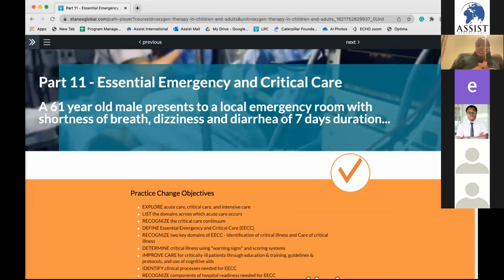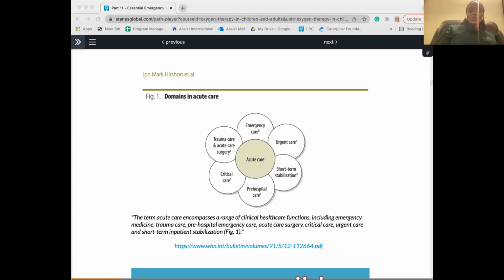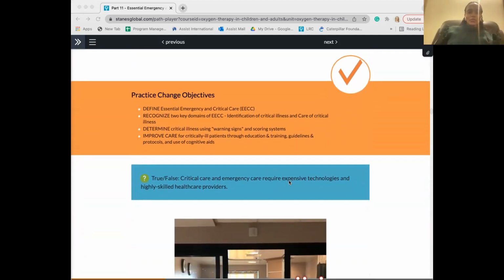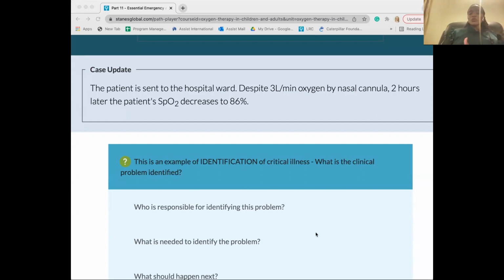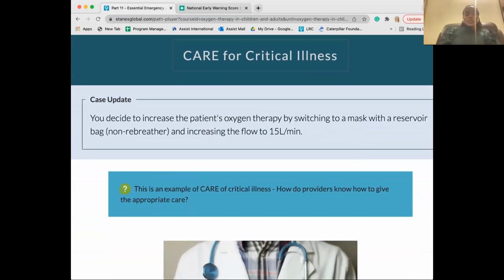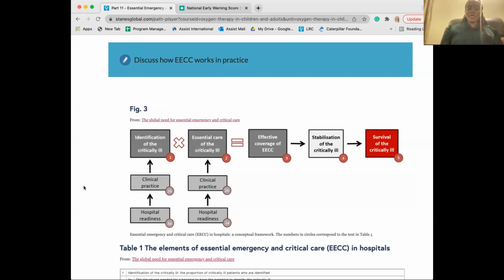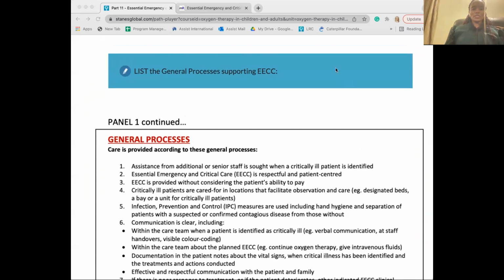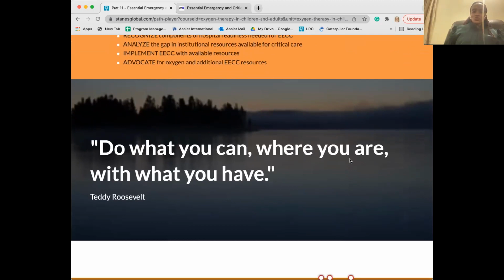Kenya- Rachael -Oxygen Therapy & Critical Care-Session 11 - Essential Emergency and Critical Care